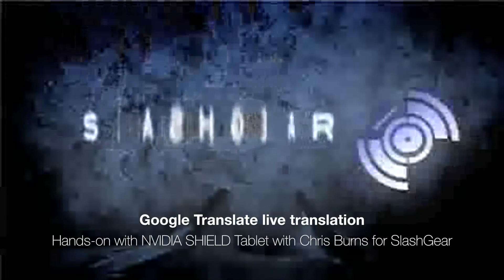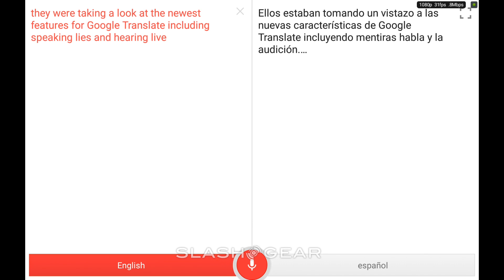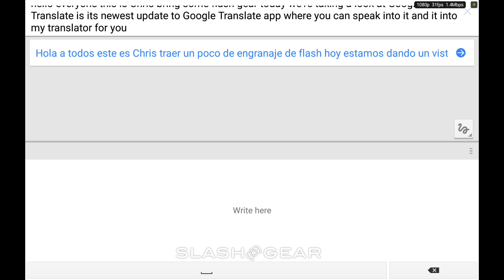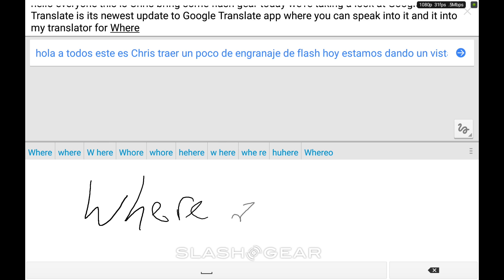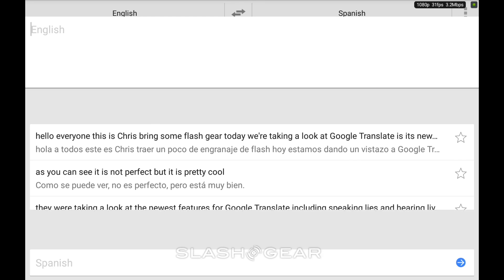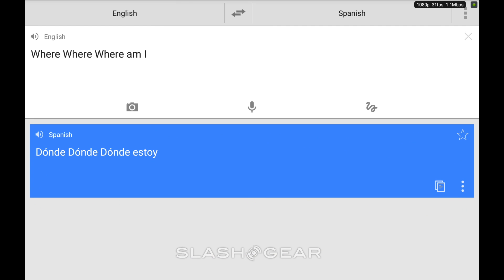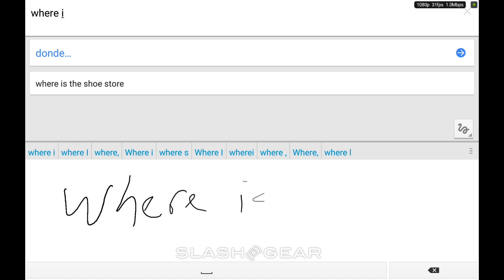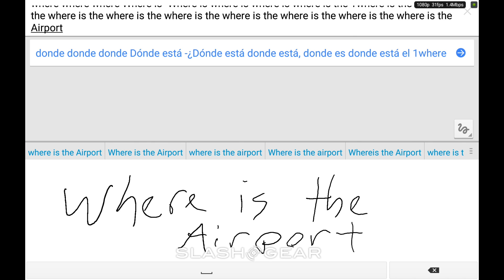Google Translate with live translation on Android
Google Translate with live translation on Android with NVIDIA SHIELD Tablet by Chris Burns for SlashGear